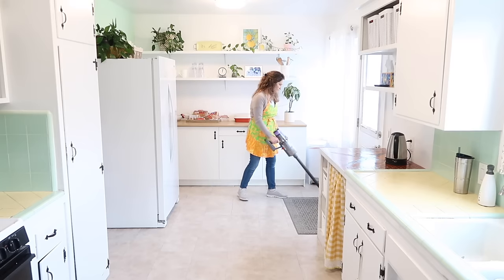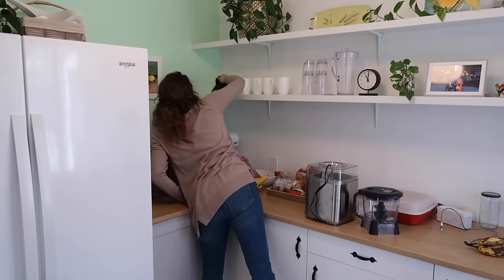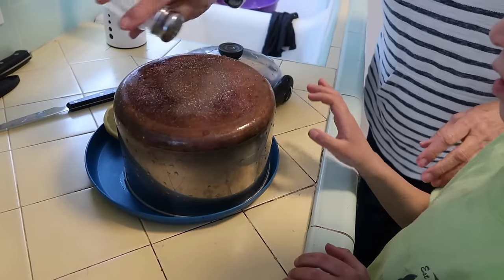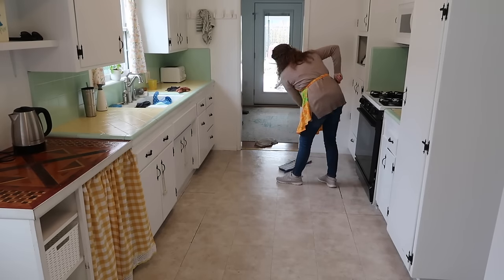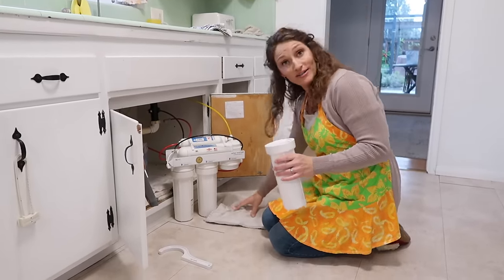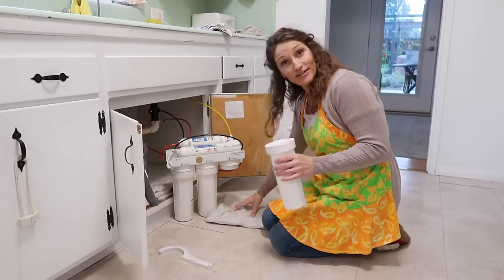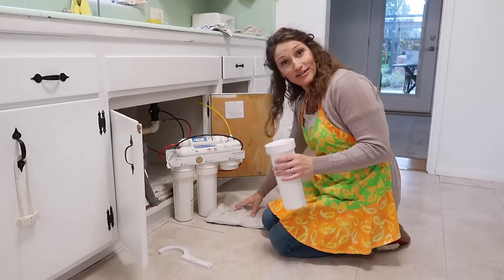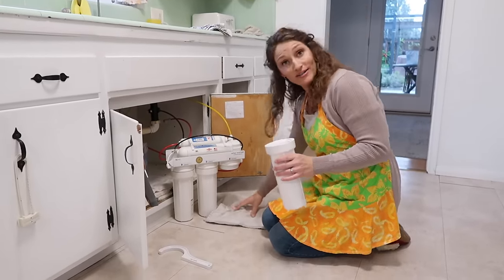Kitchen Refresh and Organizing Updates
for updates and to keep in touch!

Amazon Store

Items I Mentioned:
Lemon Rug
Aura Digital Frame
Spring Dresses I LOVE

We are a participant in the Amazon Services LLC Associates Program, an affiliate advertising program designed to provide a means for sites to earn advertising fees by advertising and linking to Amazon.com. As an Amazon Associate, we earn from qualifying purchases.